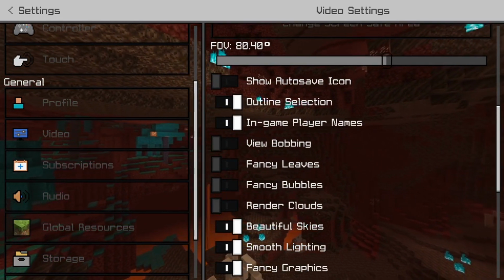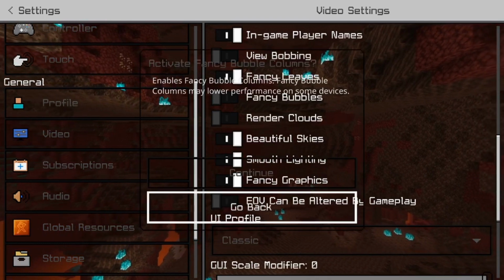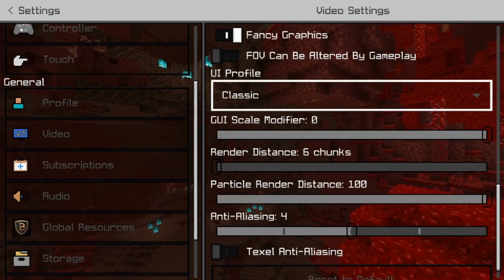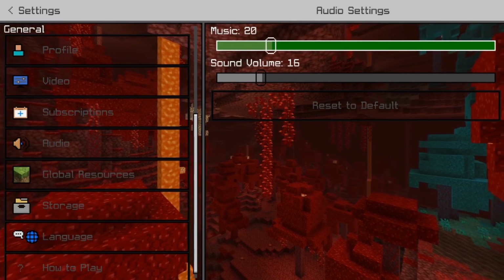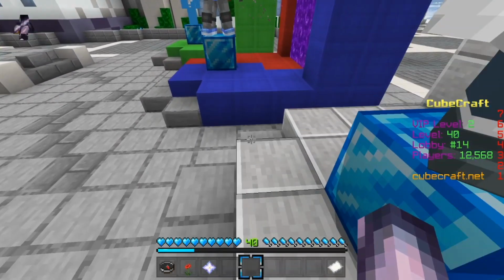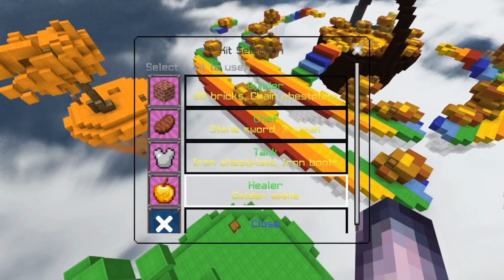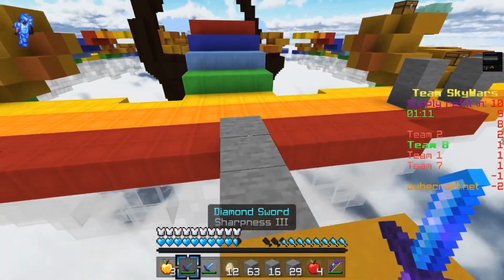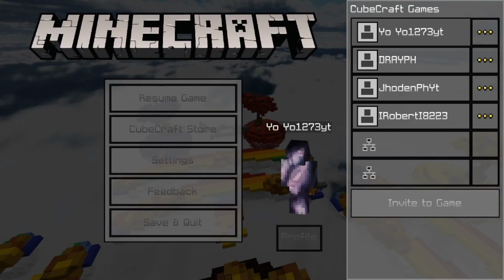Minecraft settings CONTROLLER | PvP Xbox, ps4, mobile, mcpe.